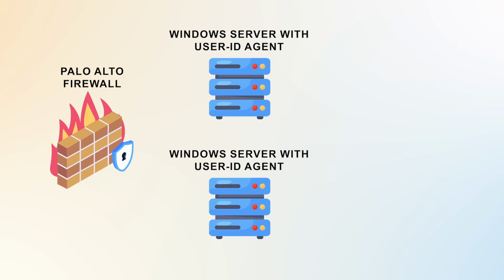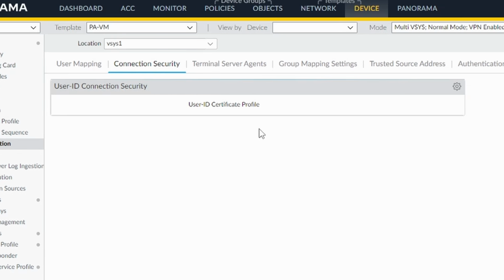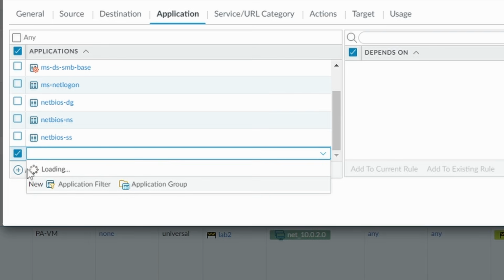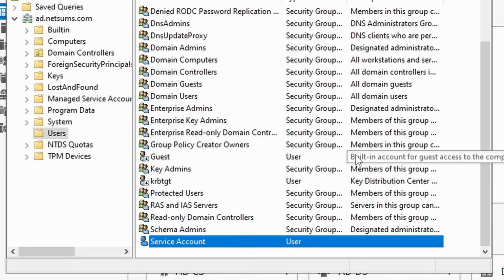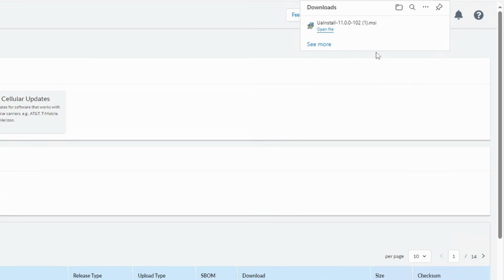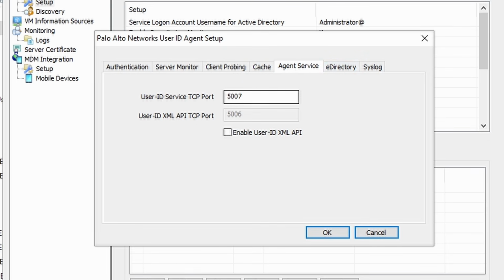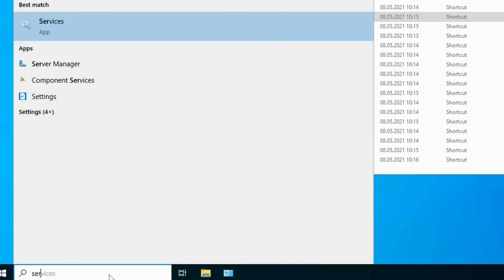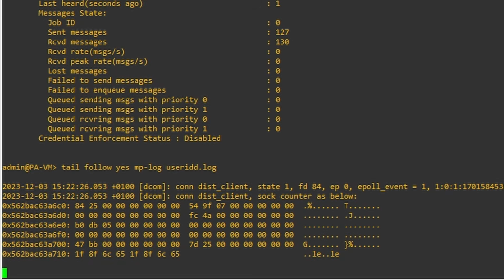Step-by-Step Palo Alto Windows User-ID Agent Setup Guide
🔒 Unlock the Power of Palo Alto: Configuring Windows User-ID Agent Tutorial! 🔒

In this tutorial, we'll walk you through the entire setup process, demystifying the complexities and ensuring you harness the full potential of this robust security solution. 💡

🔧 Key Highlights:
✅ Seamless Integration: Learn how to seamlessly integrate the Windows User-ID Agent into your Palo Alto infrastructure, ensuring a smooth and efficient user identification process.
✅ Enhanced Visibility: Discover how to increase your network visibility by accurately mapping users to IP addresses, enabling precise monitoring and control.
✅ Troubleshooting Tips: We've got you covered with troubleshooting tips and common pitfalls to ensure a hassle-free configuration experience.

💻 Palo Alto Online Training
🔥 Join our exclusive online training: "Mastering Palo Alto Firewalls: Comprehensive Training in Operation and Management." 🚀 Prepare confidently for the PCNSA exam with expert guidance and hands-on exercises. Reserve your spot now and benefit from Early Bird discounts and bonusses!

Timeline:
00:00 Windows User-ID Agent
00:42 Firewall Configuration
10:40 Domain Controller Configuration
11:50 User-ID Agent Configuration
23:54 Tests and Log Analysis